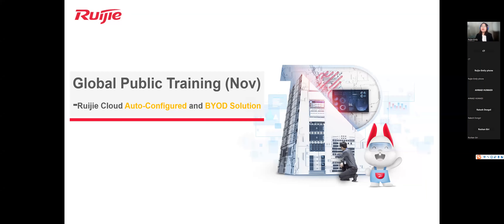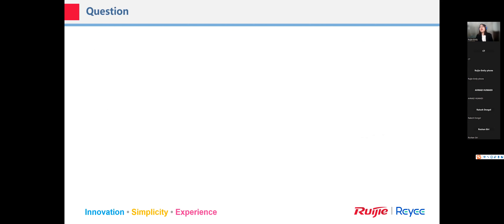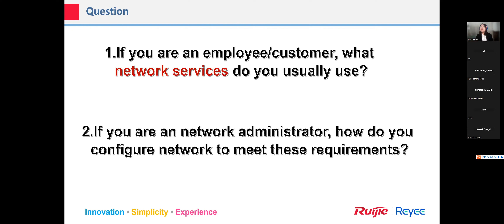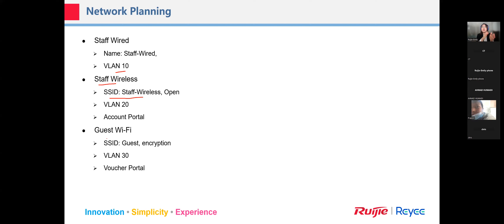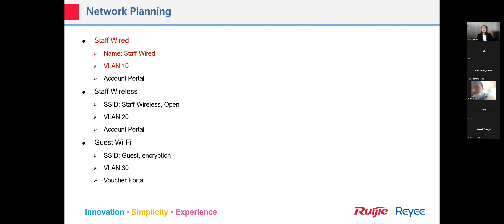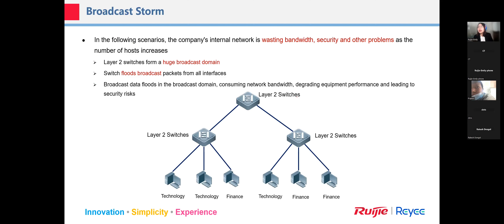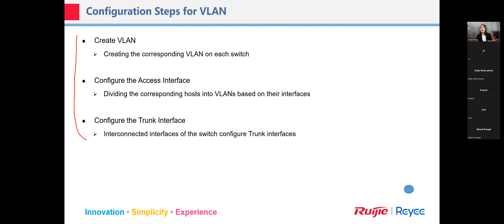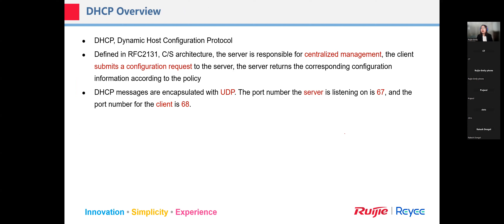Ruijie | Global Public Training(Nov) | 1-Ruijie Cloud Auto-Configured part1